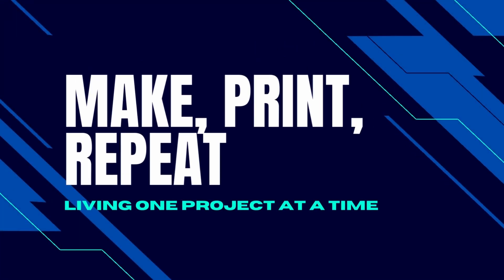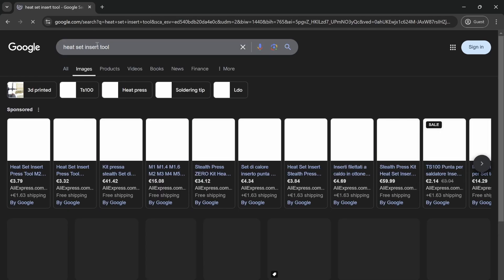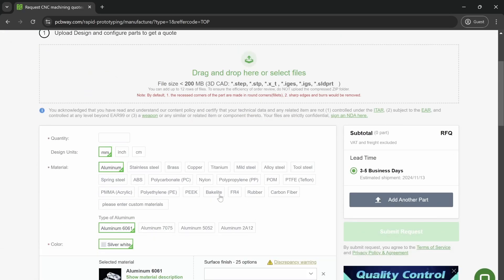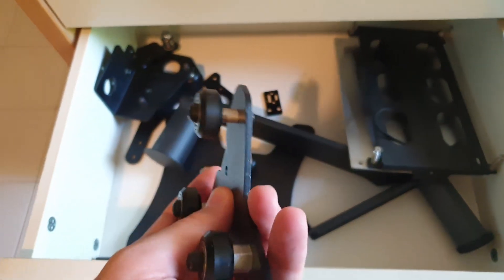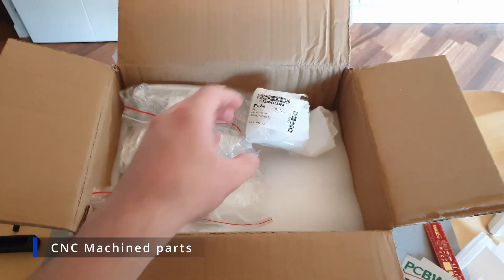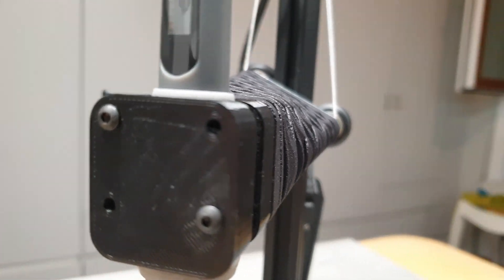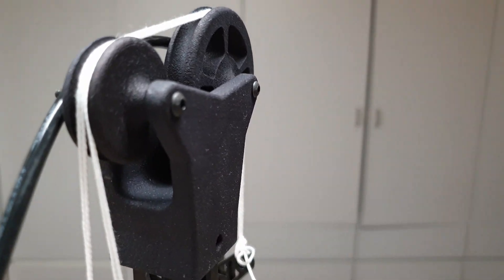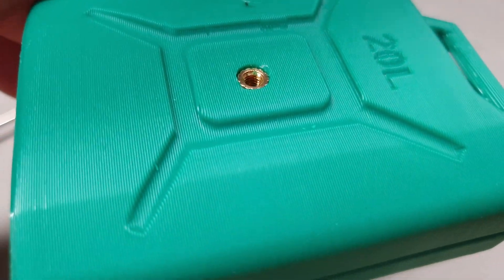Custom Heated inserts tool - DIY project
✅This video has been supported by PCBWay - Check them out

✅ Welcome to Make, Print, Repeat. In this youtube channel I make cool projects and reviews on different products. This project is aimed to solve the problem of inserting threaded inserts in 3d prints. Since normally it's difficult to align them perfectly vertically this tool allows anyone to easily do it. There are some other tools around, but I wanted mine to look a bit different. I used PCBway's CNC machining and SLS 3d printing services to create some of the parts for this project. However, all of the parts can be 3d printed.

Trailer del canale!